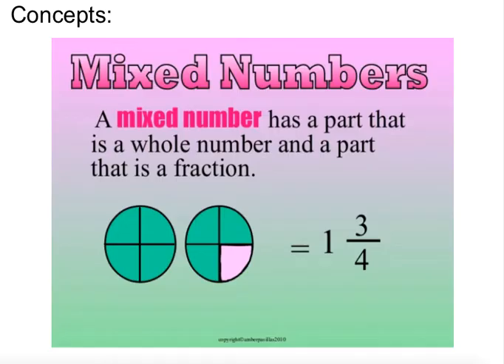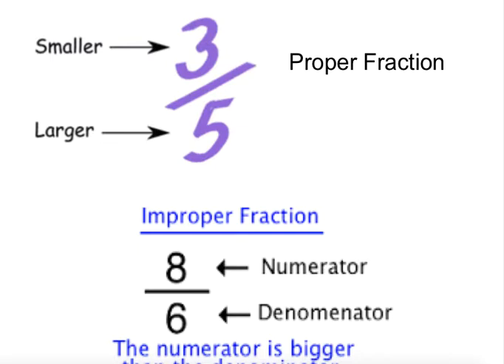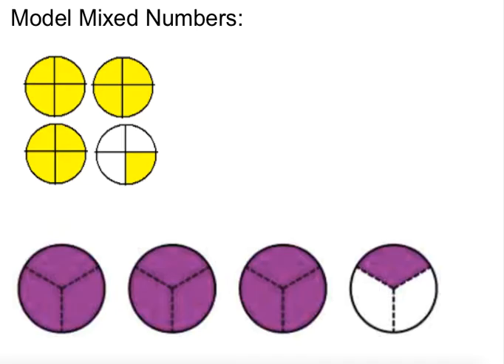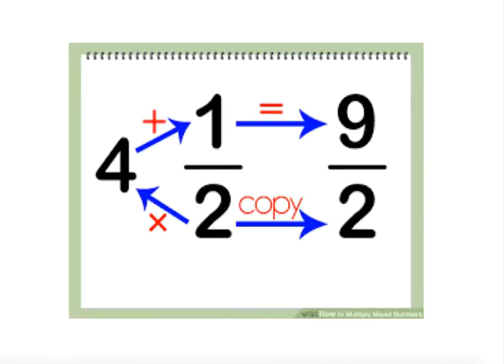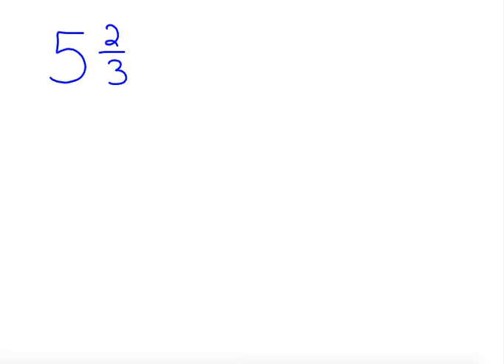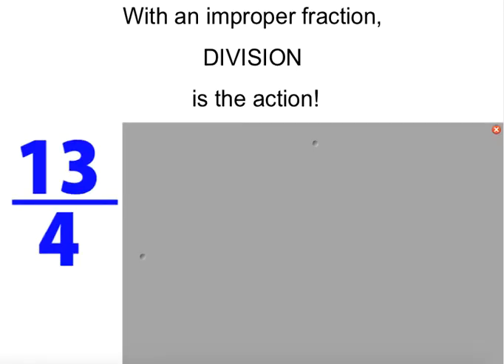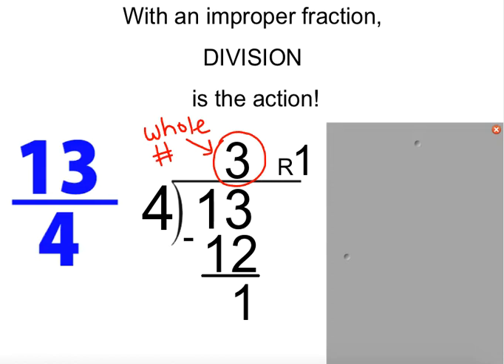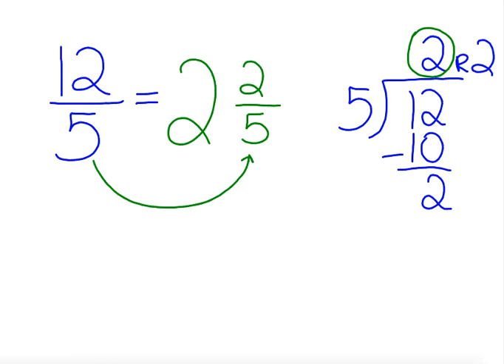Mrs. Jacobs GOMath! Grade 4: Lesson 7.6 - Rename Fractions & Mixed Numbers (4.NF.3b)